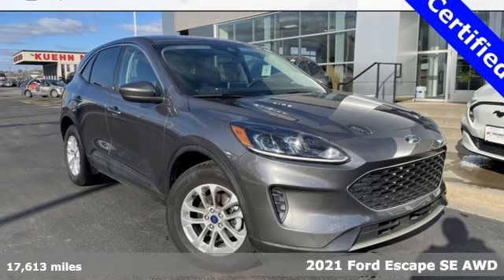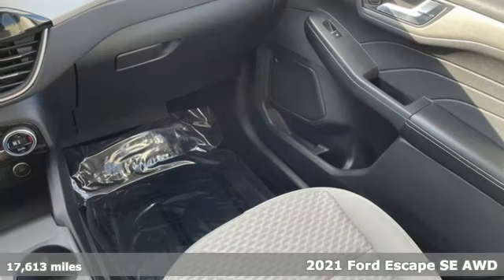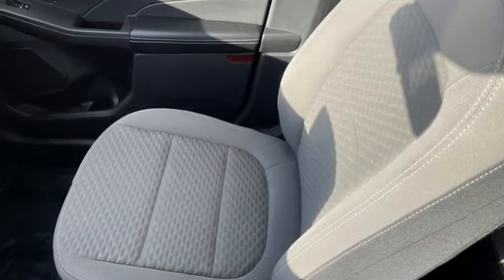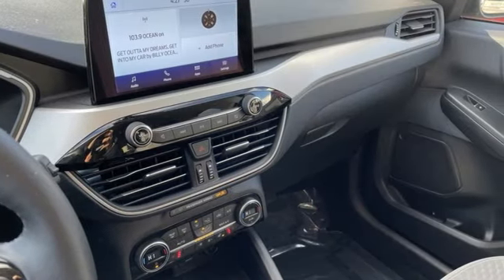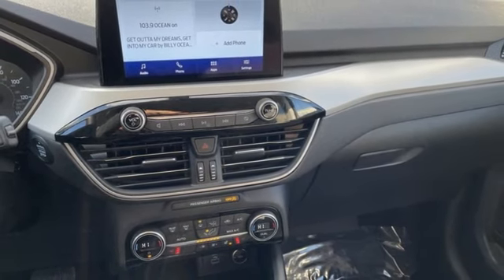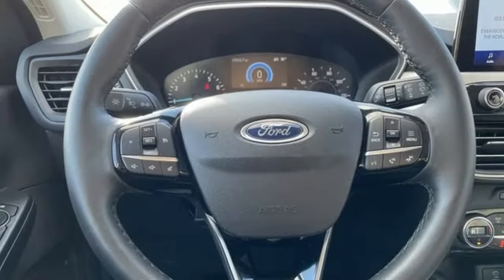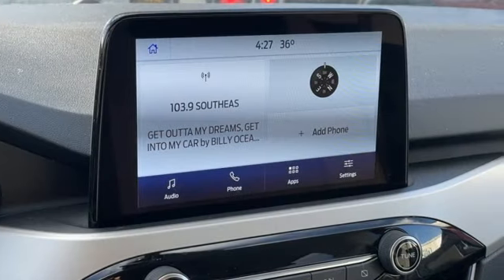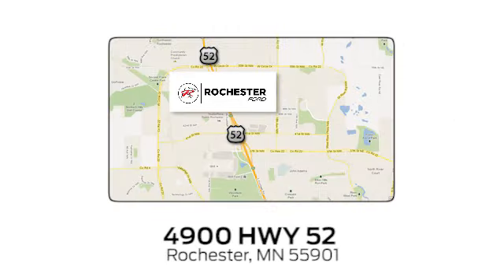Used 2021 Ford Escape Rochester MN Winona, MN J1611 - SOLD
Year: 2021
Make: Ford
Model: Escape
Trim: SE
Engine: 1.5L EcoBoost
Transmission: 8-Speed Automatic
Color: Gray
Interior: Dark Earth Gray
Mileage: 17613
Stock #: J1611
VIN: 1FMCU9G68MUB01359
Recent Arrival! Certified. Meets our Rigorous Inspection and Reconditioning Standards! Escape SE Carbonized Gray Metallic w/Heated Steering Wheel + Power Liftgate CARFAX One-Owner. This Ford Escape has many features and is well equipped including, Smartphone Connected with Fordpass, Heated Seats, Heated Steering Wheel, Blind-Spot Monitors, Touchscreen Controls, Backup Camera, Intelligent Keyless Access w/Push Button Start, Drowsiness Alert, Automatic Headlights, Apple CarPlay, Android Auto, Apple Carplay and Android Auto Compatible, Voice Recognition, Bluetooth Hands-Free, 4WD, AWD, Portable Audio Connection, Power Liftgate, Sirius Radio, Smart Key, Rear Parking Sensors, Sync 3, Keyless Entry Keypad, Cruise Control, 10-Way Power Driver's Seat, 4-Wheel Disc Brakes, ABS brakes, Auto High-beam Headlights, Cold Weather Package, Convenience Package, Dual front impact airbags, Dual front side impact airbags, Dual-Zone Electronic Automatic Temperature Control, Electronic Automatic Temperature Control (EATC), Equipment Group 200A, Exterior Parking Camera Rear, Fold-Down Rear Center Armrest w/2 Cupholders, FordPass Connect, Fully automatic headlights, Halogen Projector Headlamps w/LED Signature, Heated & Premium Wrapped Steering Wheel, Heated Front Row Seats, Heated Sideview Mirrors, Knee airbag, Low tire pressure warning, Occupant sensing airbag, Overhead airbag, Power Liftgate, Remote keyless entry, Remote Start System w/86C, SecuriCode Keyless-Entry Keypad, Steering wheel mounted audio controls, SYNC 3 Communications & Entertainment System, Traction control. Odometer is 2881 miles below market average! 26/31 City/Highway MPGbrbrFord Gold Certified Details:brbr * Limited Warranty: 12 Month/12,000 Mile (whichever comes first) after new car warranty expires or from certified purchase datebr * Vehicle Historybr * and 22,000 FordPass Rewards Points to use toward first two maintenance visitsbr * 172 Point Inspectionbr * Transferable Warrantybr * Powertrain Limited Warranty: 84 Month/100,000 Mile (whichever comes first) from original in-service datebr * Warranty Deductible: $100br * Roadside AssistancebrbrbrStop by, call, or email us at Rochester Ford. We look forward to earning your business. . Have Confidence our Vehicle is the Right Vehicle for YOU with our 7 day Money Back Return and 30 day Exchange Guarantee on most preowned vehicles. Our reconditioning process features an in-house paintless dent removal and light paint touch-up team to help give you confidence that our vehicle is worth your time. Come see us Today!

Address:
4900 Highway 52 North